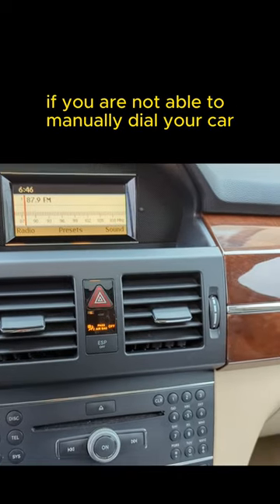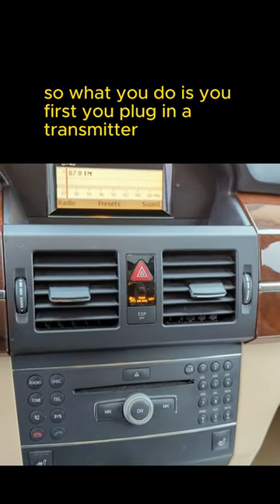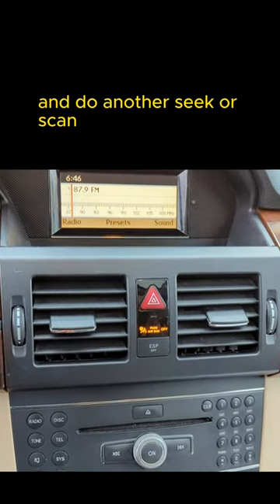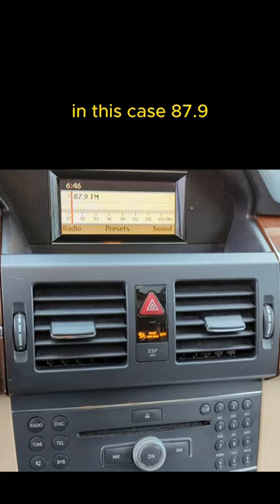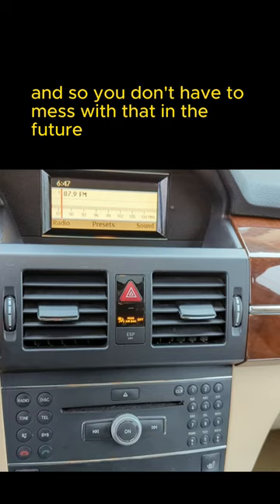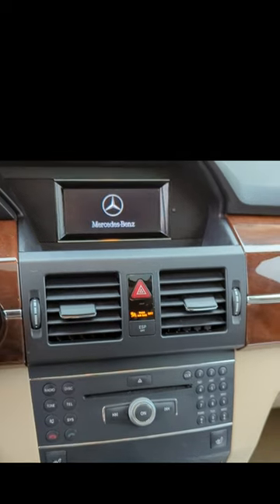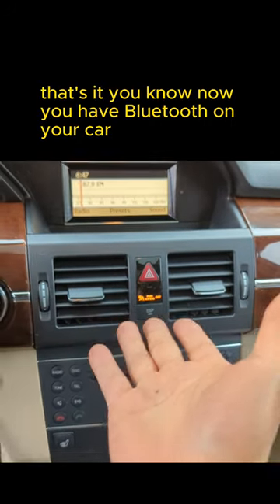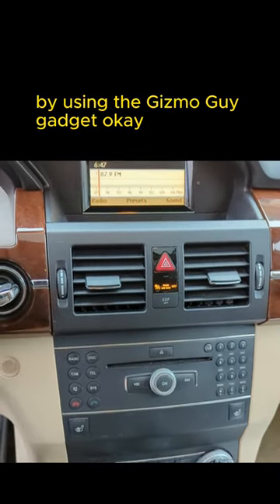Best Frequency for FM Transmitter Bluetooth Adapter (87.9)